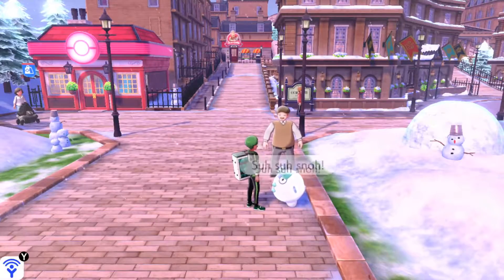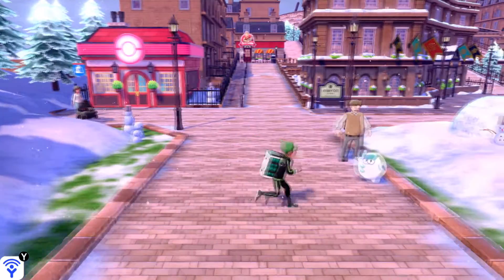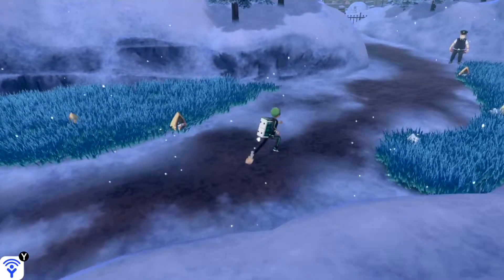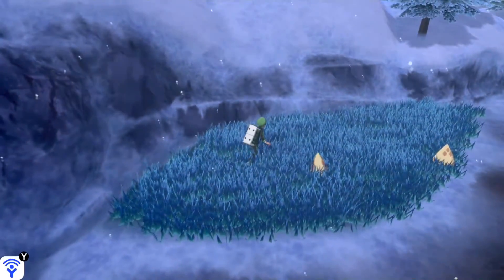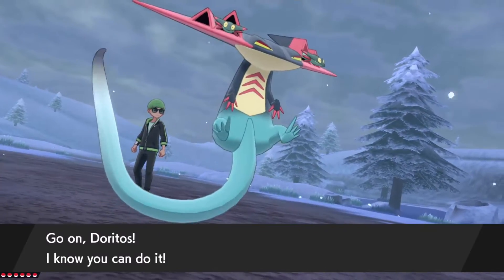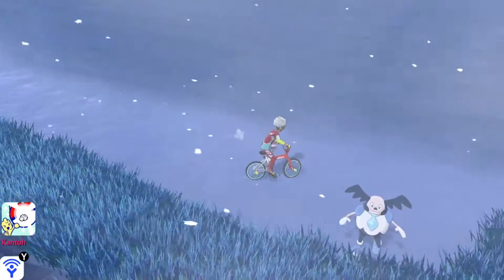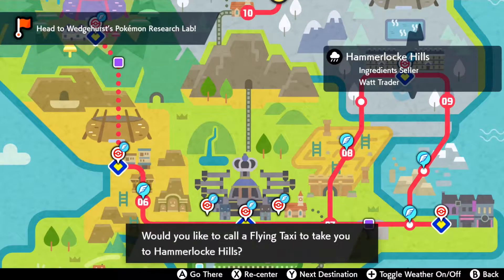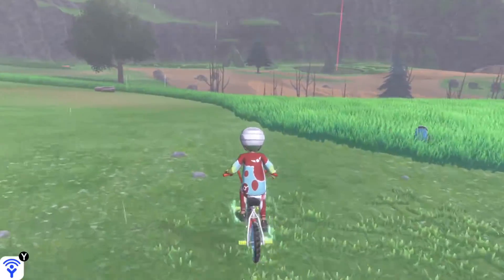WHERE TO CATCH DARUMAKA/DARMANITAN! in Pokemon Sword and Shield - Evolution and Location!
Here is how you can find darumaka and darmanitan in pokemon sword and shield. In order to evolve darumaka into darmanitan you have to give it an ice stone in order to evolve.

Source from Serebii.net

Like the intro? Check out the person who made it!